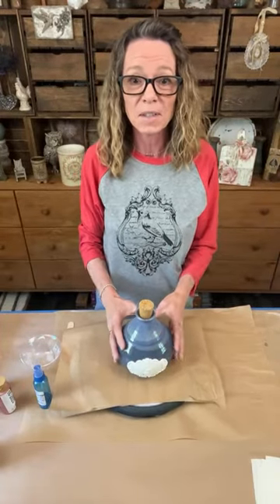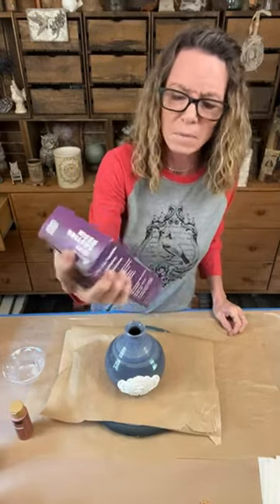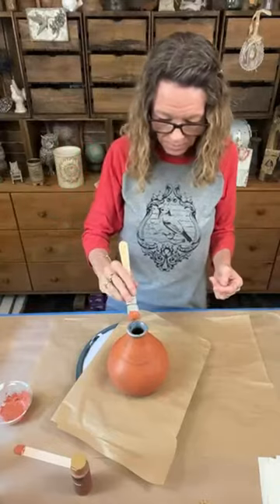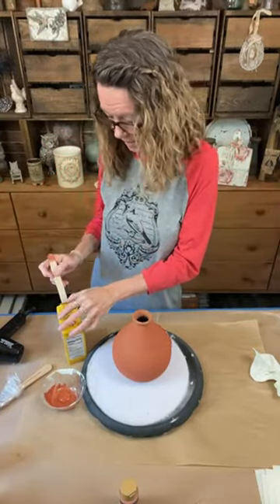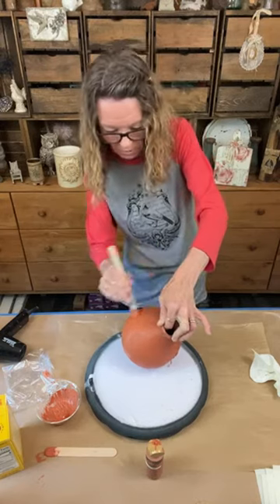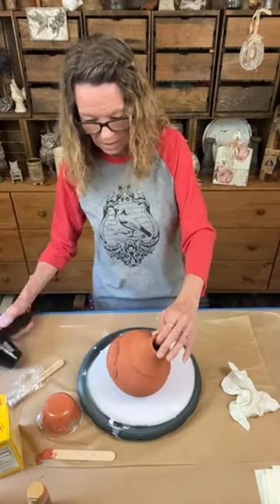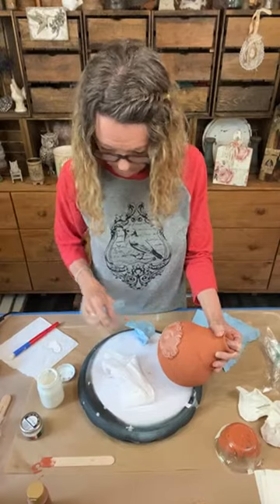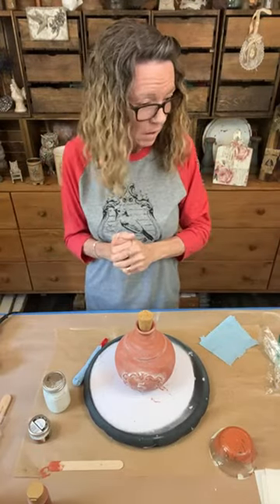😲 You won’t Believe this isn’t the REAL thing ! Terracotta Faux Hack! Terracotta DUPE! 😉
Ever wonder how to create a Terracotta look? Its super simple and its only 2 inexpensive items  Baking soda & terracotta colored paint. This technique is so realistic you wont believe its not the real thing!  Your friends would never know! Hope this inspires you to give it a try! We used an IOD Mold, air dry clay and the #5 from the IOD letterpress stamp as the embellishment on our piece!